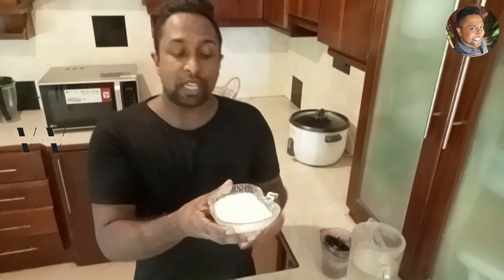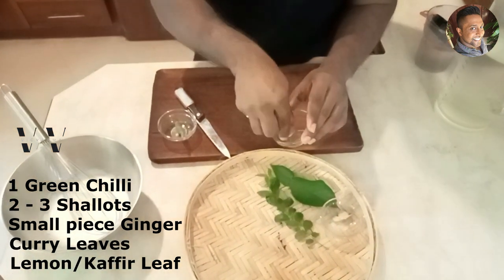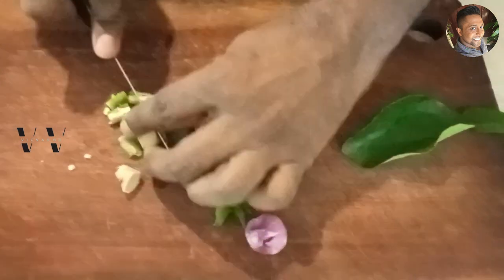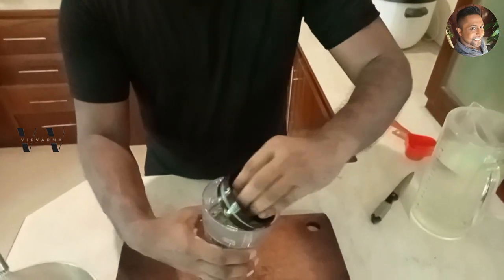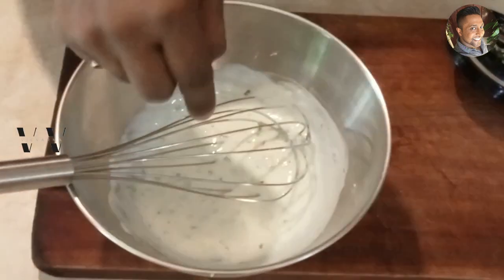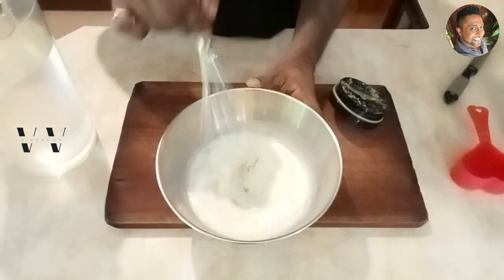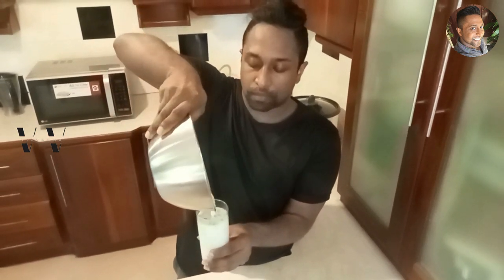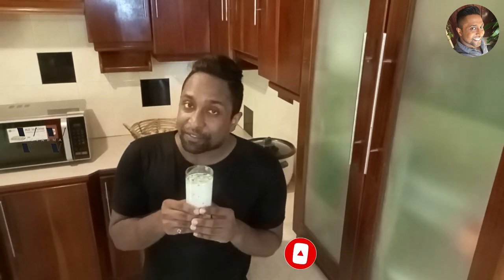Sambaram | Morum Vellam | Kerala Spiced Buttermilk Summer Drink | Onam 2023 Recipe| Vic's Food Tube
Recipe No: 2:  Kerala Sambaram - Morum Vellam - Spiced Buttermilk